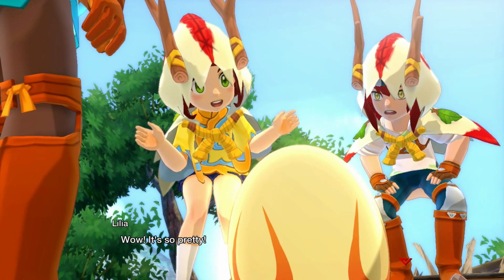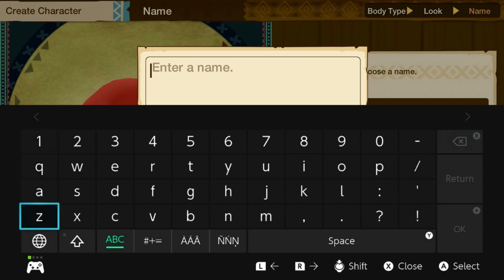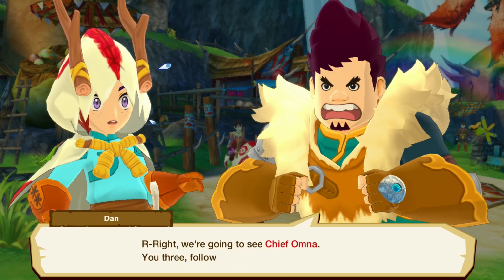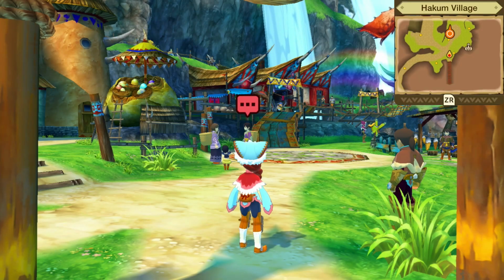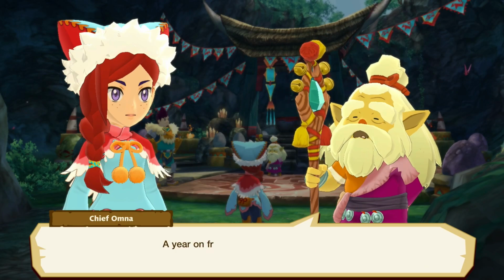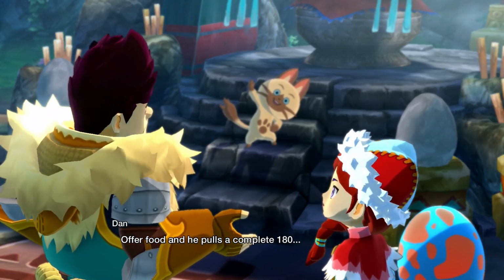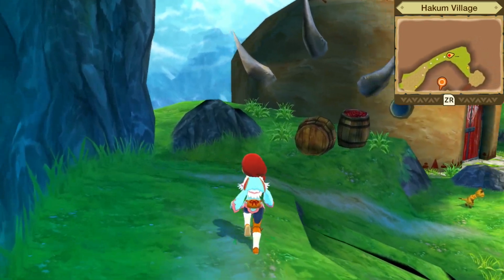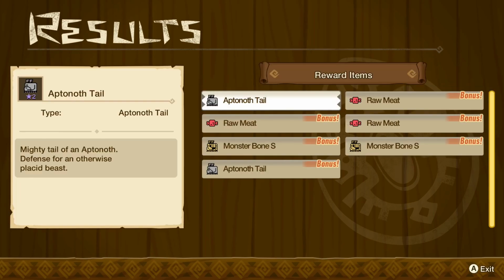Monster Hunter Stories - First Look | Nintendo Switch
Monster Hunter Stories is an RPG that takes the world of Monster Hunter and expands upon it in new and exciting ways! No longer are you hunting monsters, but raising them! In this deep story featuring heroes known as Monster Riders, you will live alongside monsters and form lifelong bonds with them.